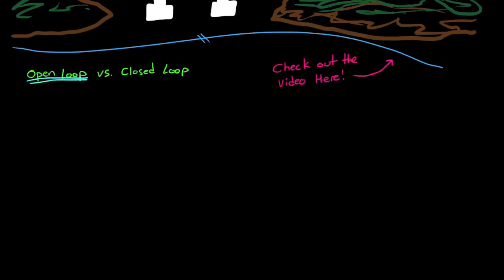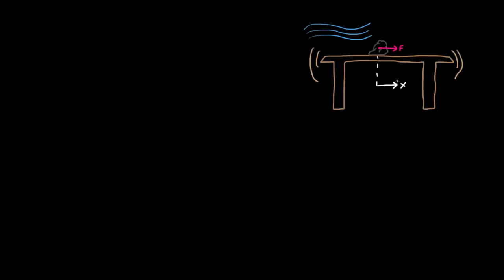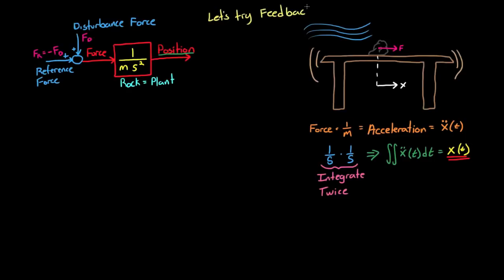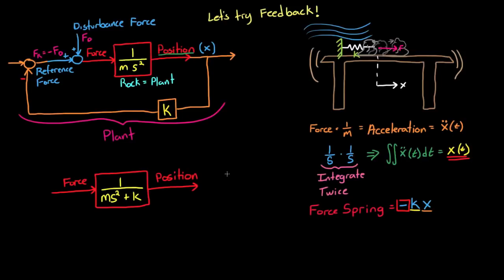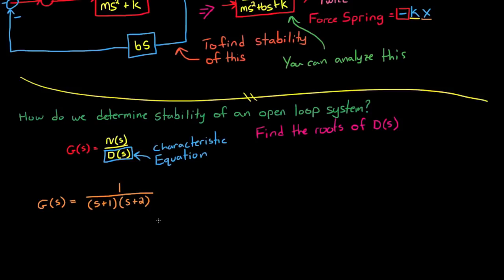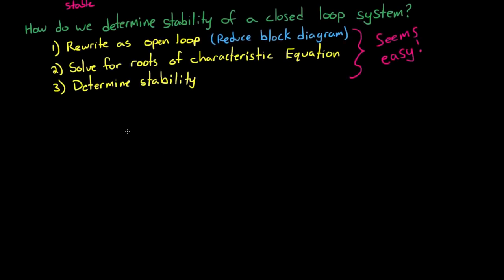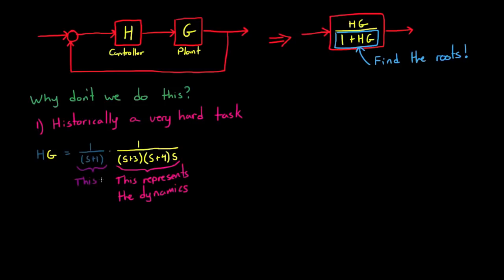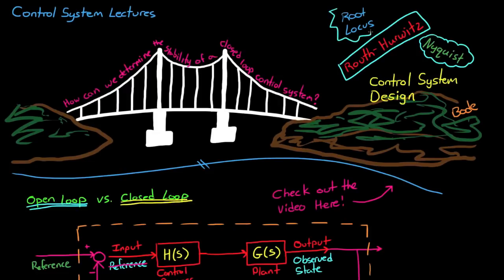Stability of Closed Loop Control Systems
This video explains why we need design tools like the Routh-Hurwitz Criterion, Bode Plots, Nyquist Plots, and Root Locus.  This is an introduction into the difficulties of determining the stability of closed loop systems and why we can't use the same techniques that we use for determining the stability of open loop systems.  I hope this video gets you interested and excited to learn more about these design tools!